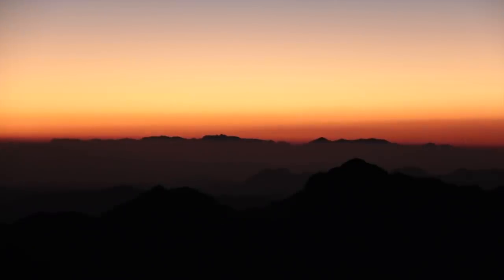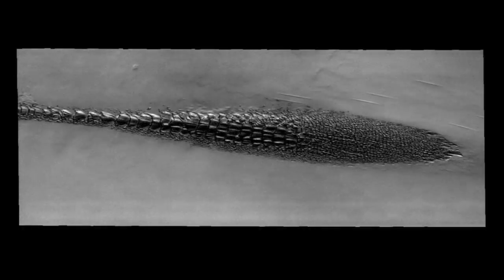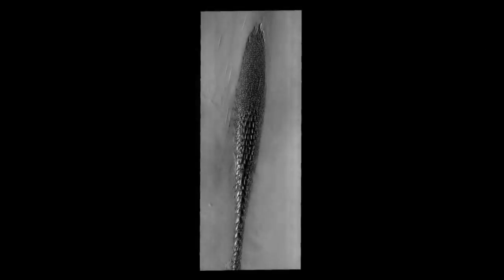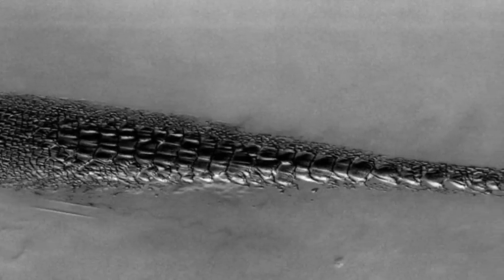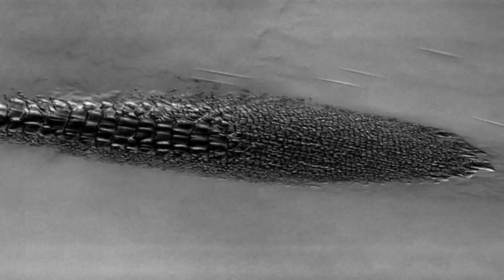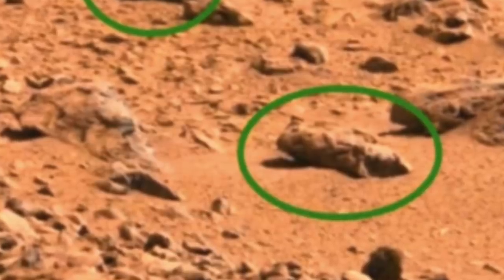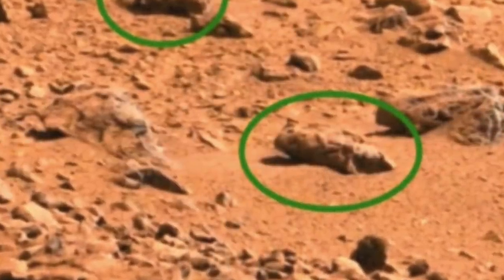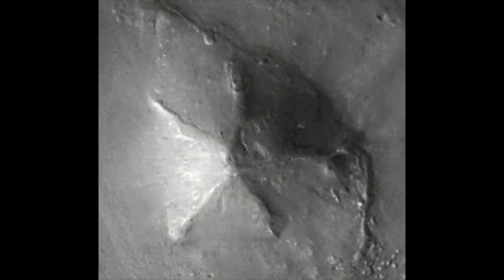Back In 2001 NASA Rovers Detected This Anomaly On This Mountain Range On Mars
Back in 2001 NASA rovers detected this anomaly on this mountain range on Mars. Today, we take a look at this interesting NASA photograph taken from Mars.

NASA scientists have said that there's over 100 billion planets in the Milky Way galaxy alone. There's hundreds of millions of galaxies, all teeming with millions or billions of planets. This makes the likelihood of their being life in our universe very high.

This is why NASA and other space agencies are now making it their goal to visit various systems in the hopes of finding life. It's likely it will happen, the question is when and how long will it take.

Image Credit - NASA/JPL-Caltech/Arizona State University.